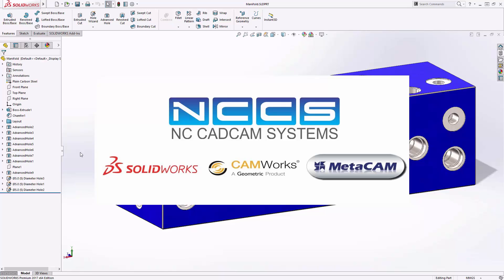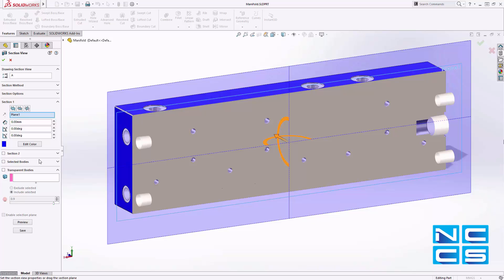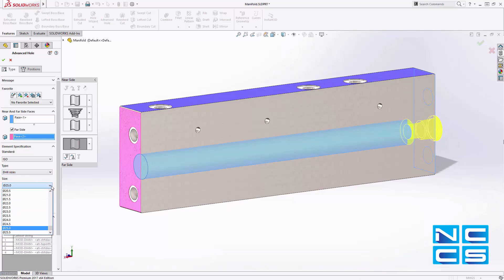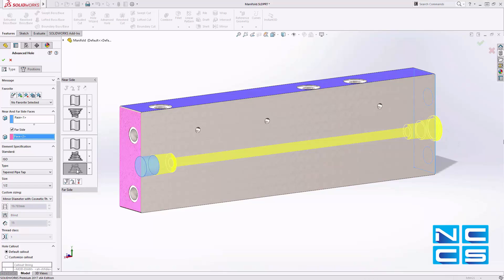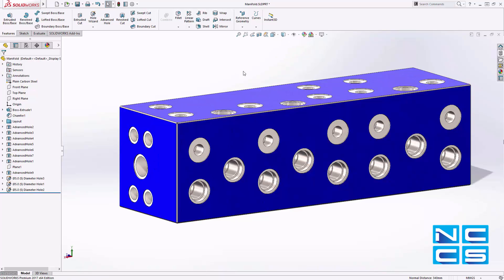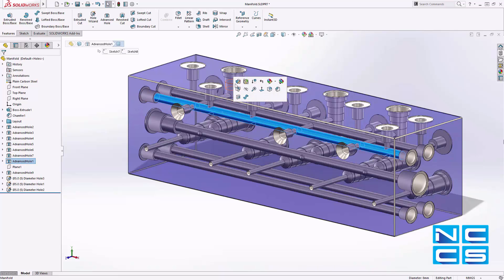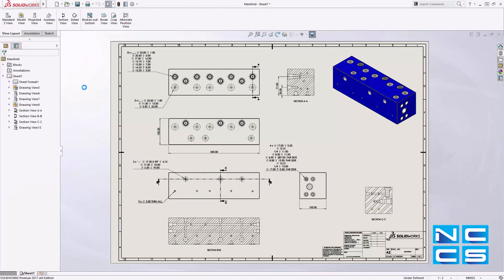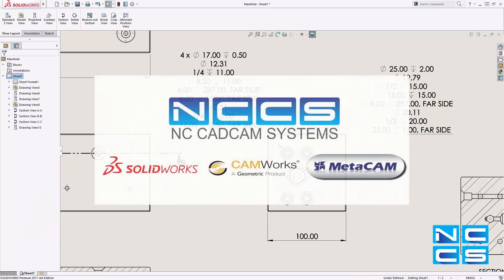SOLIDWORKS 2017 - New Advanced Hole Feature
SOLIDWORKS 2017 introduces many great new features.  Today we will take a look at the New Advanced Hole Feature.

This is design to speed up the design time of Multi-stepped holes which are very common in many industries. Designing these multi-stepped holes can be very time consuming and this new feature will increase the efficiency of our SOLIDWORKS users.